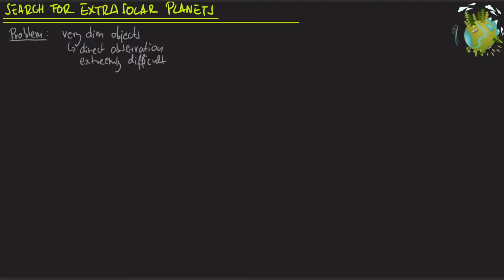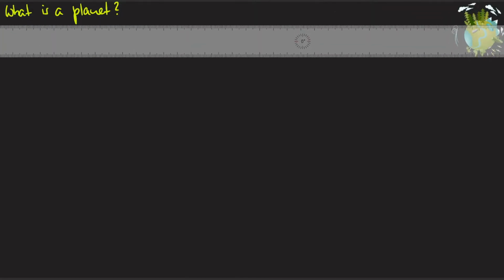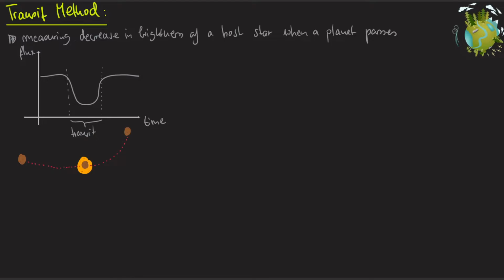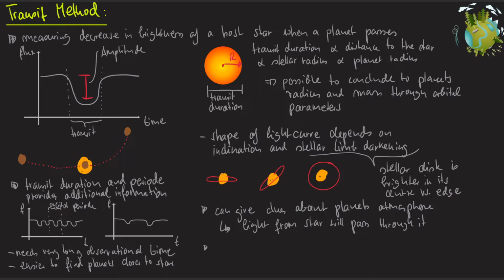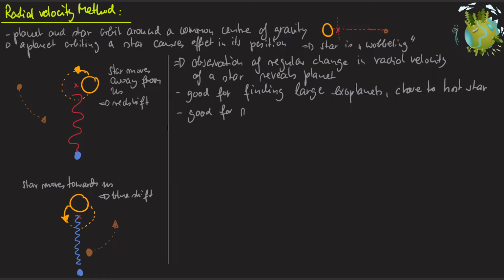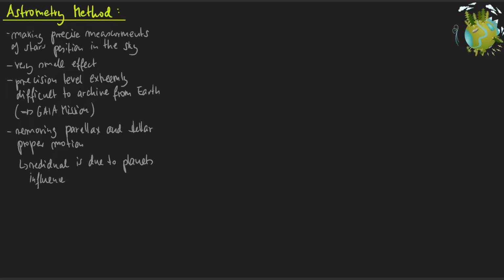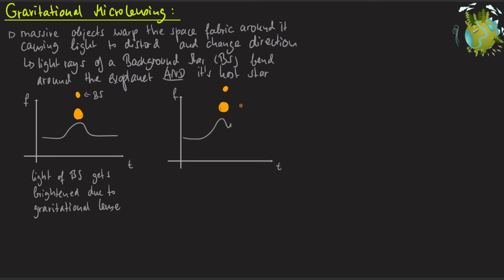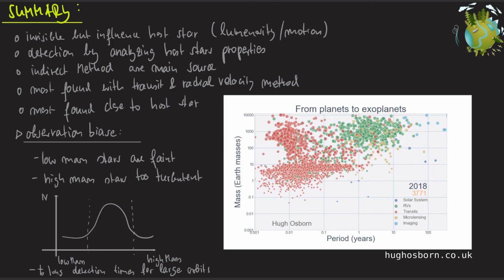Search for Extrasolar Planets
This is a recap of my science stream on 5 techniques to find extrasolar planets.

0:00 Inro
7:00 What is a planet?
10:00 Transit Method
18:20 Radial Velocity Method
26:03 Astrometry and Direct Imaging
30:50 Gravitational Microlensing
36:28 Summary

exoplanet.eu
hughosborn.co.uk
Extrasolar Planets - Rudolf Dvorak